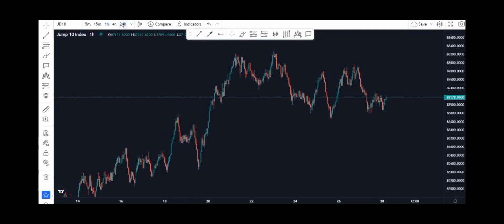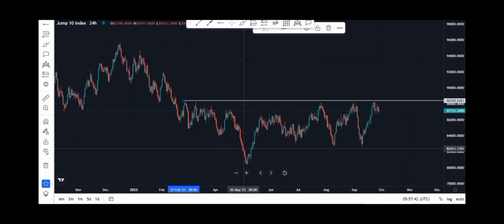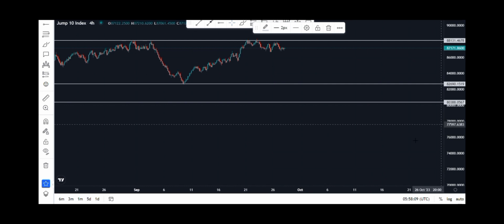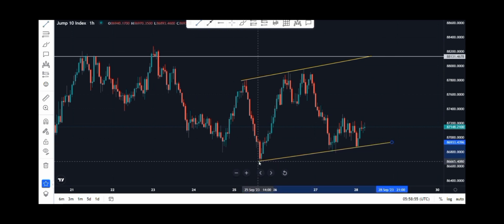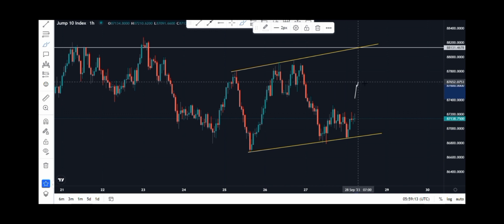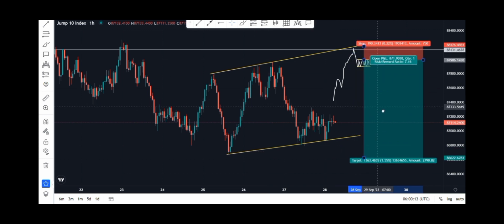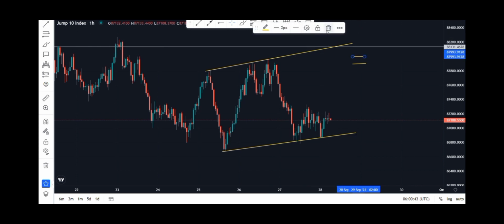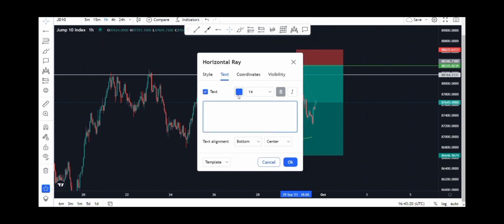HOW TO TRADE THE JD 10 INDEX